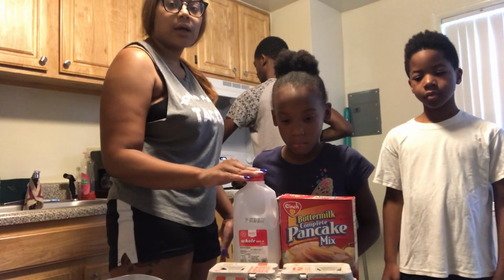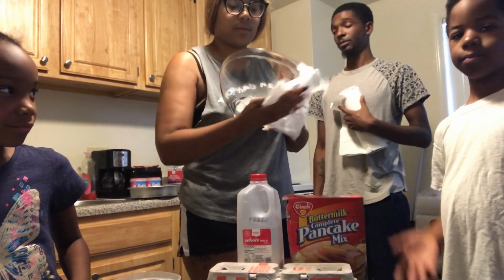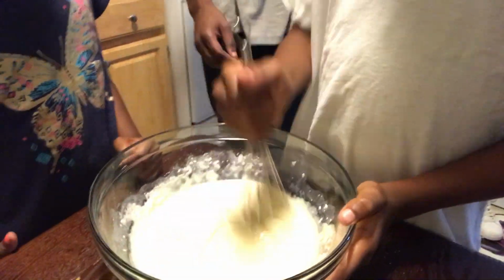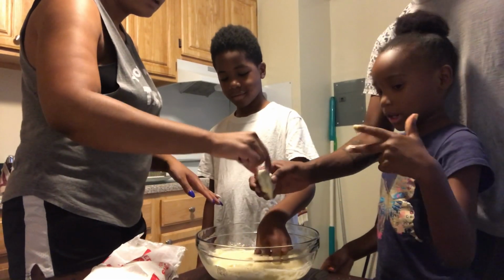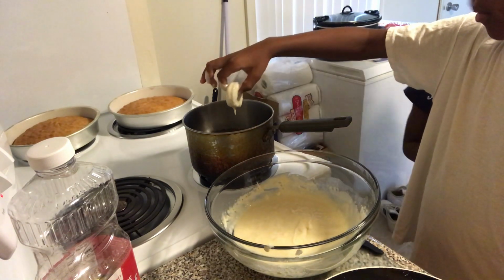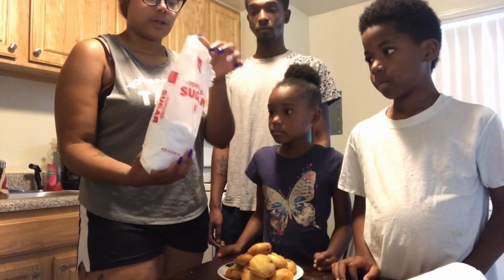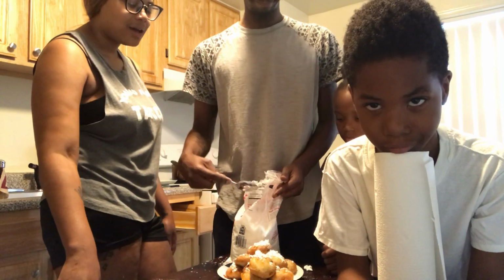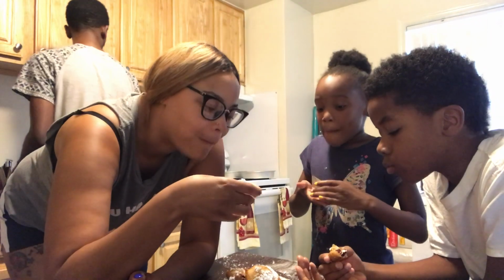HOW TO MAKE FRIED OREOS | THE THOMAS FAMILY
WE ARE MAKING FRIED OREOS! WATCH TO SEE HOW TO MAKE THEM!